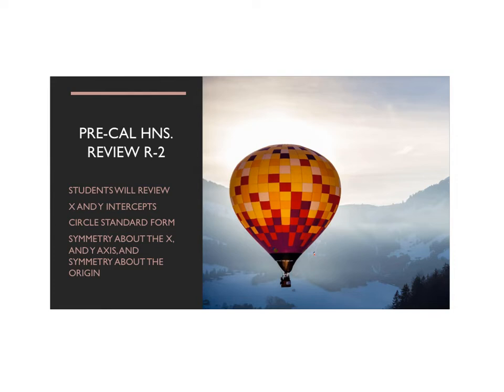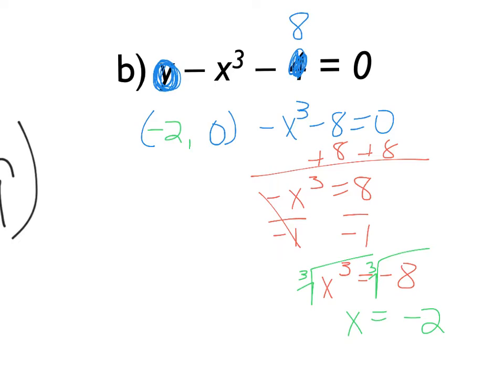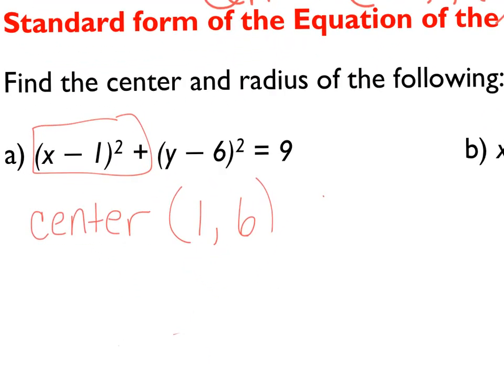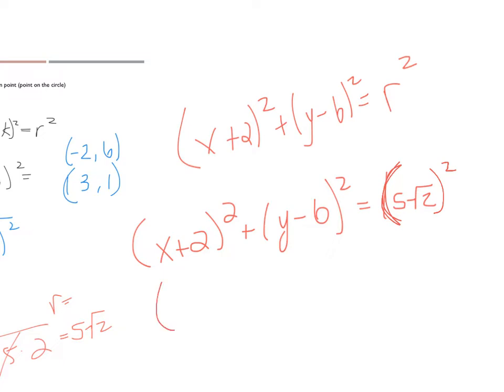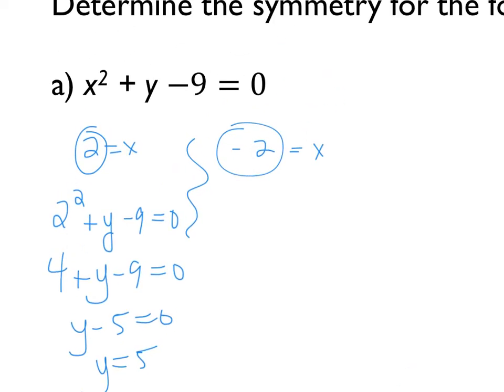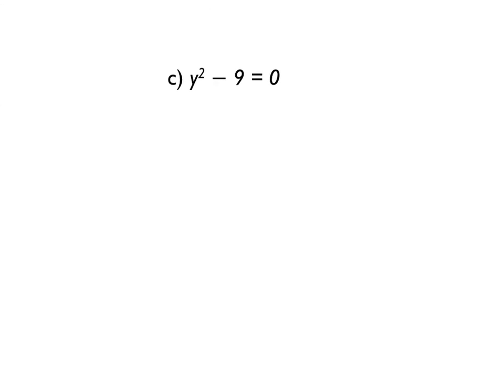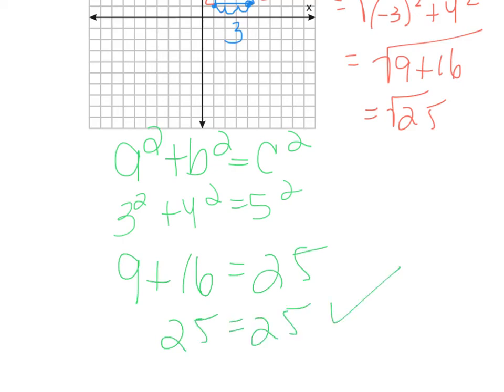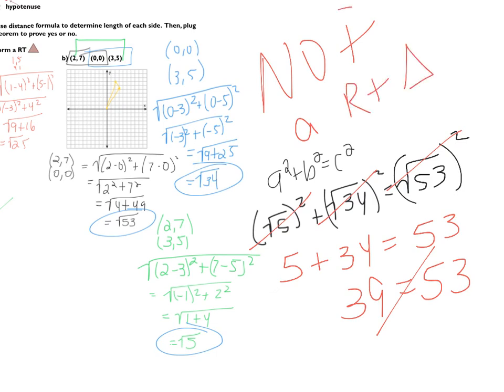8.22 PCH R.2 Notes